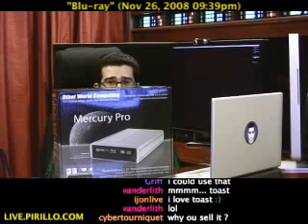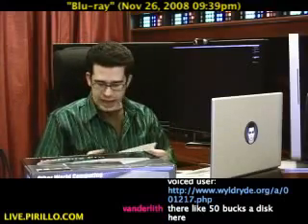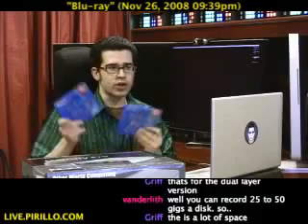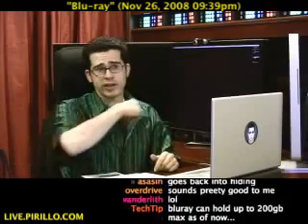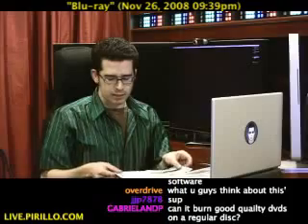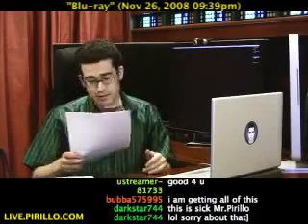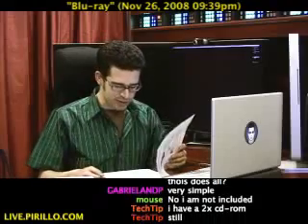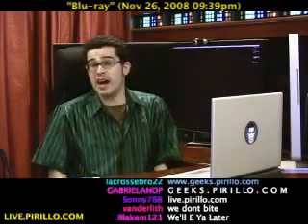What's the Best Blu-ray DVD Player and Burner to Buy?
- Most of you probably have an optical drive in your computer, or even externally. But do you have a Blu-ray drive? If not, you should look into picking up a Mercury Pro! Distributed by Tubemogul.